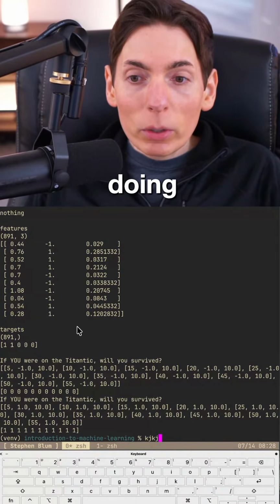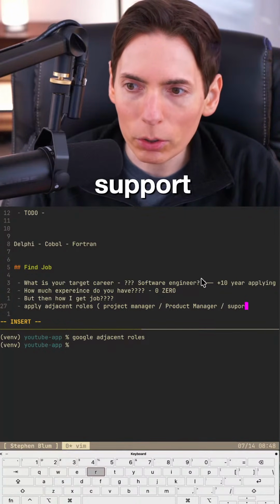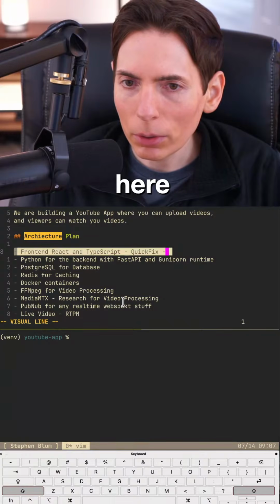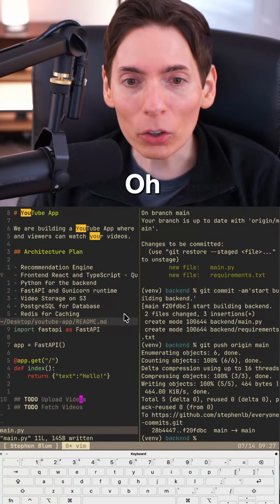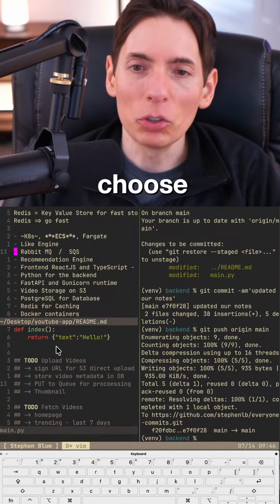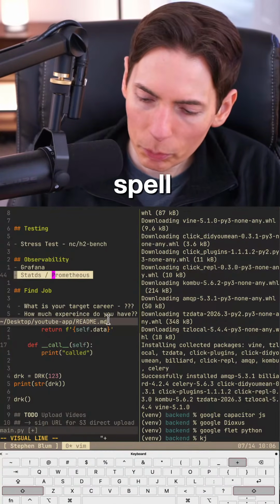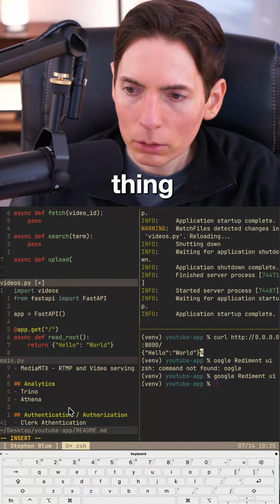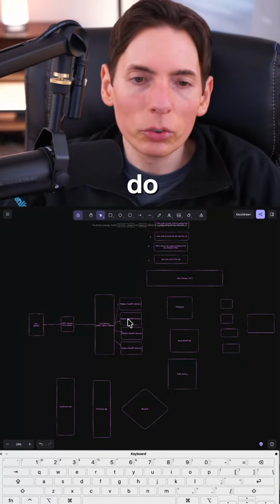Coding YouTube-like app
We are rebuilding YouTube, using JavaScript / TypeScript and Python with ffmpeg and Postgresql